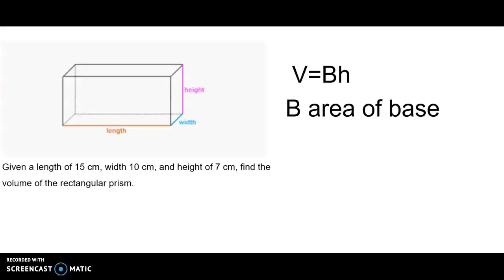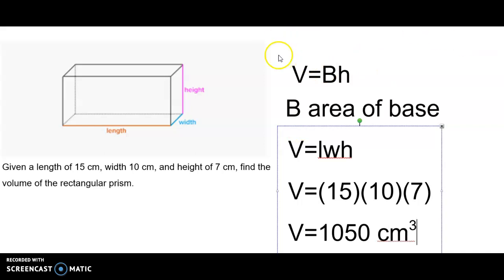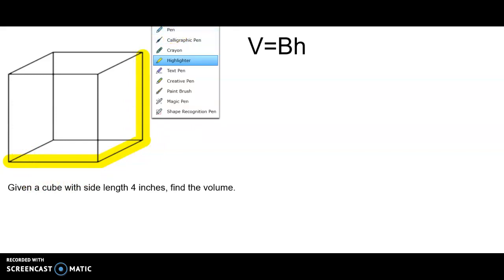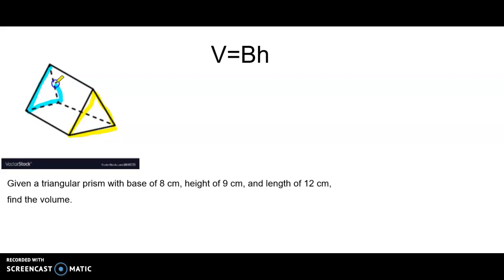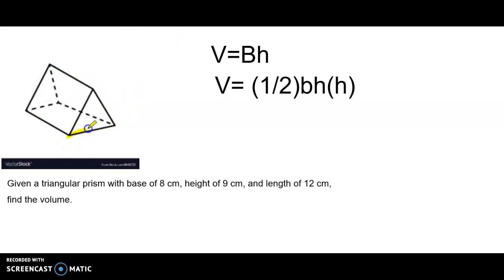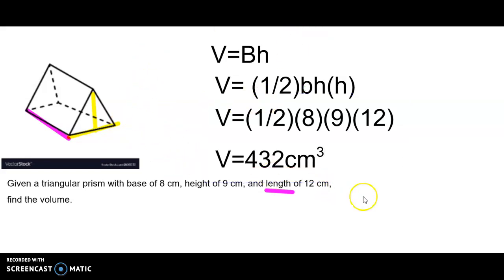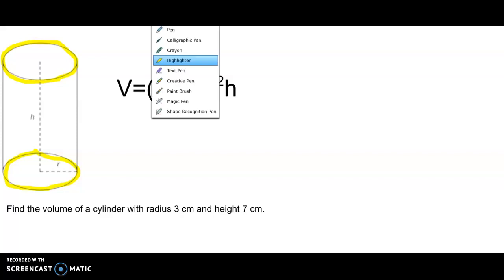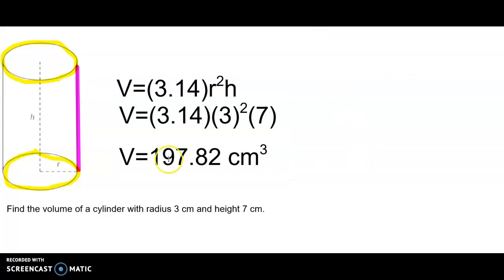Volume of Prisms and Cylinders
Quick overview of how to find the volume of rectangular prisms, cubes, triangular prisms, and cylinders.